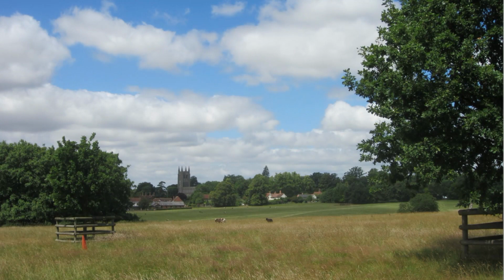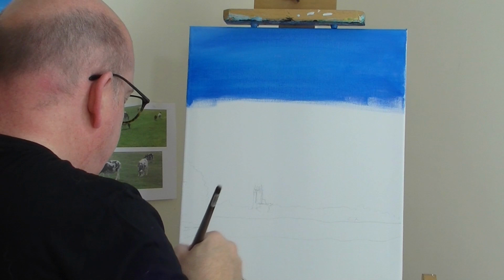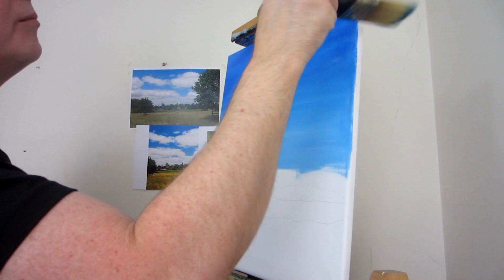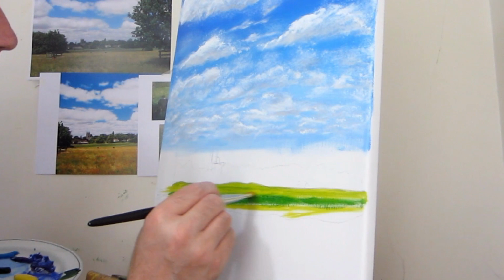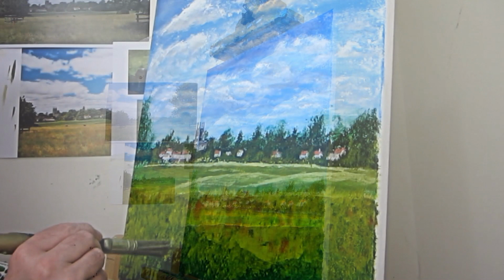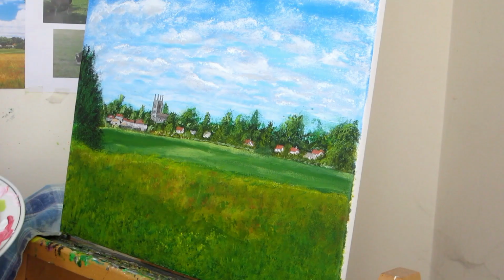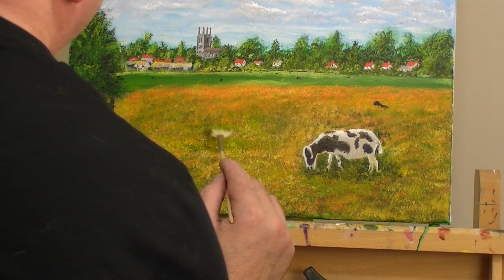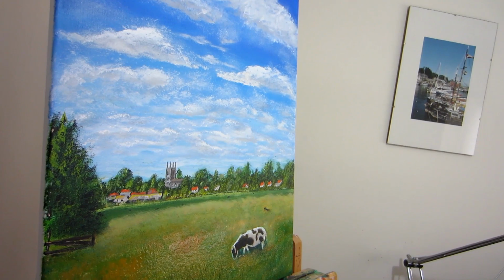Acrylic painting of Long Melford in Suffolk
This is a landscape acrylic painting inspired by a recent visit/photo mission to the beautiful village of Long Melford in Suffolk. The original photo was taken in the grounds of the Tudor Melford Hall in the village and has a commanding view over the village and the majesty of the Holy Trinity Church which dominates the skyline.
The painting presented its own challenges, namely painting a rare Syrian breed of sheep which dominates the foreground! I was pleased with the resulting painting however. I always learn something from every painting I produce.